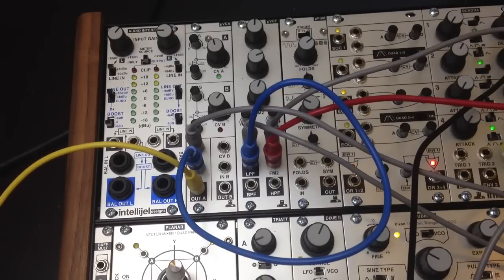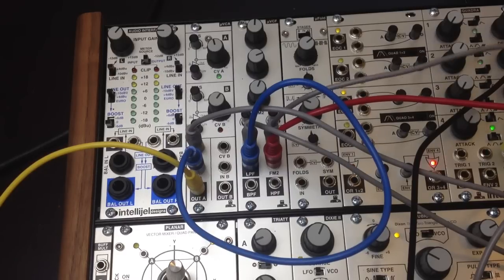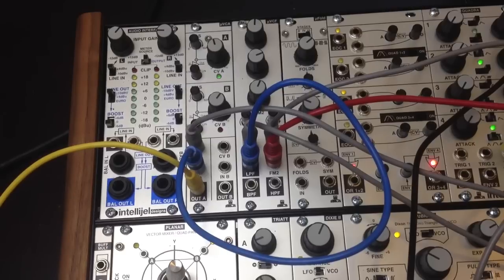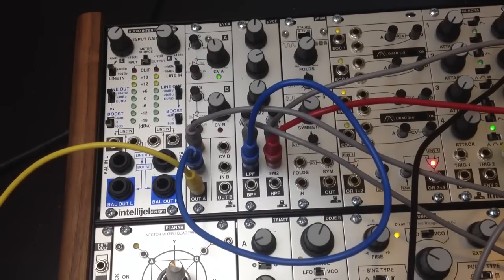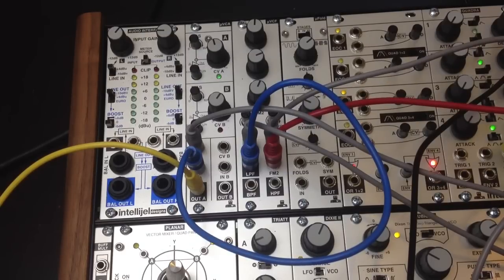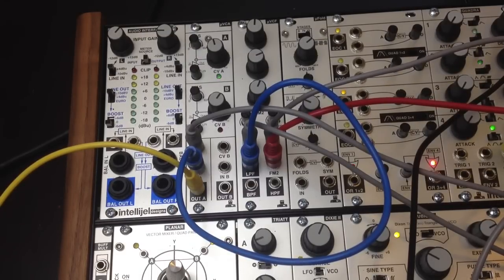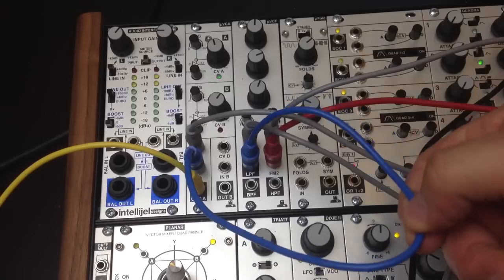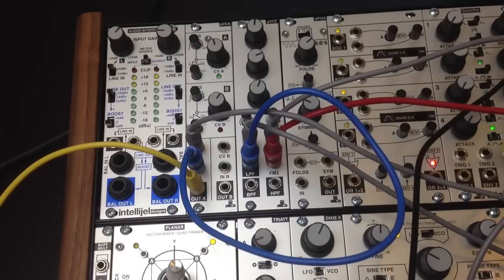uVCF formant sounds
This patch demonstrates formant like sounds on the uVCF filter using two fm sources.